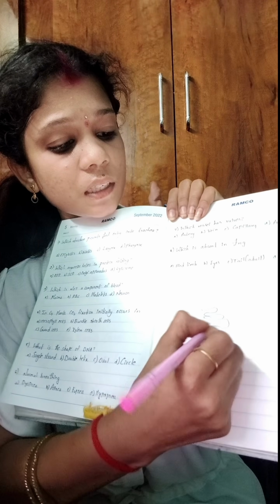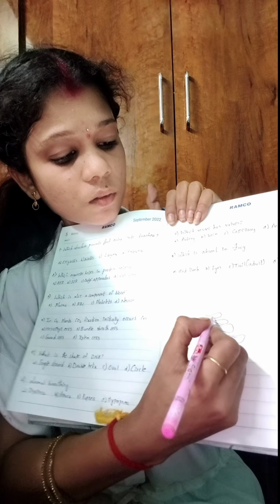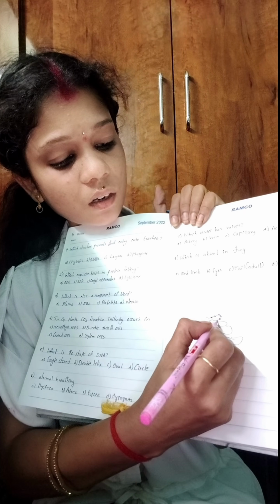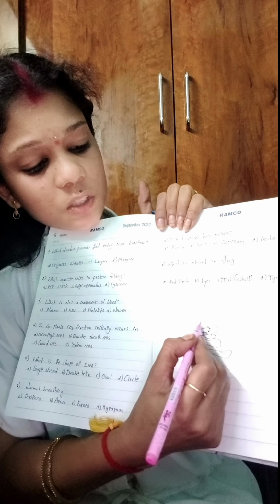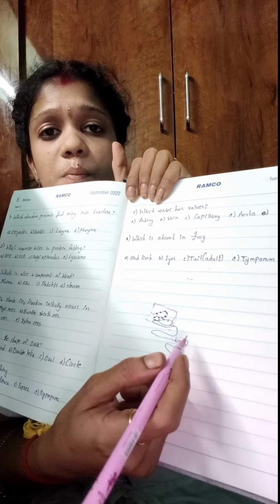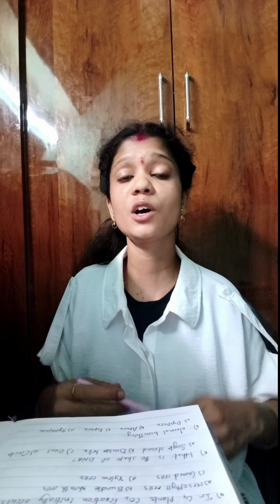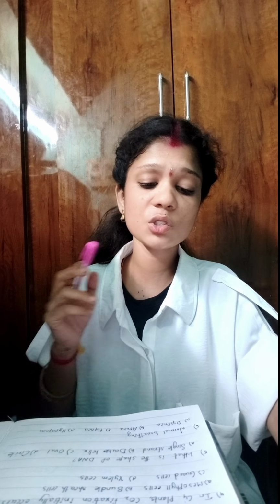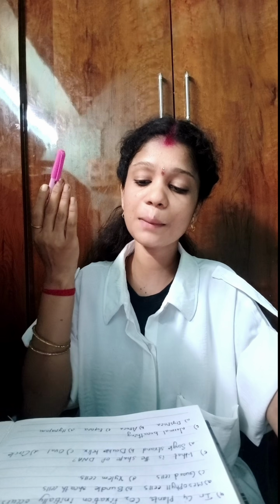NEET BIOLOGY OBJECTIVE EXPLANATION 2026